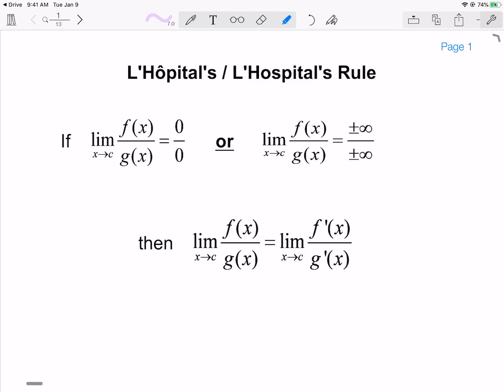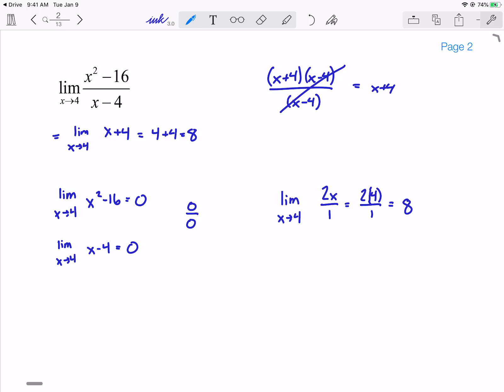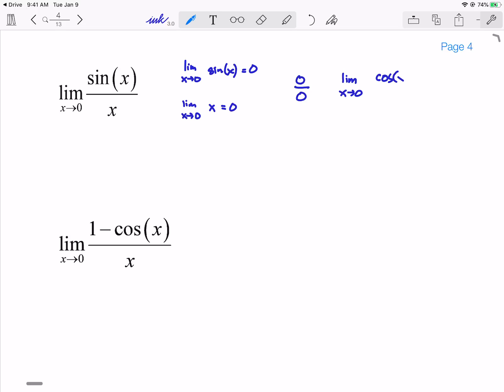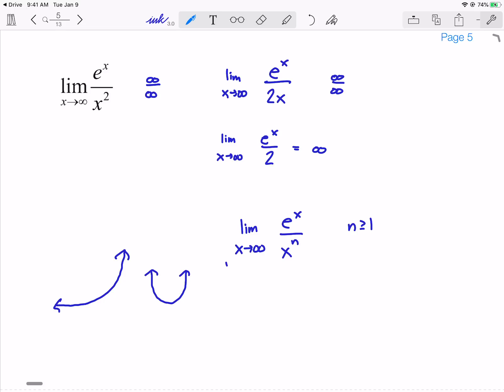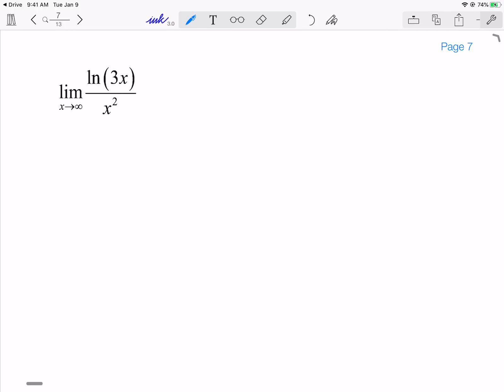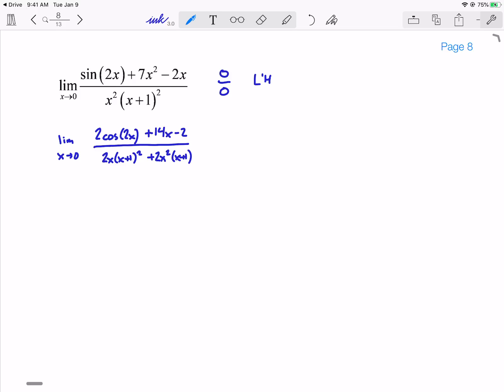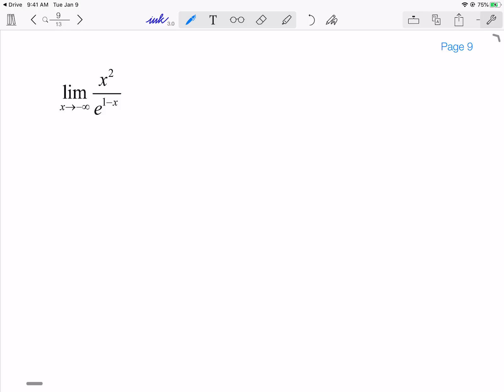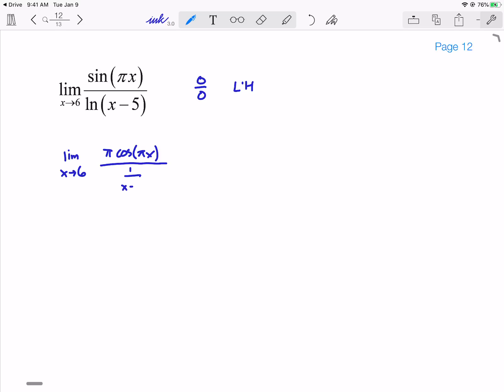L'Hospital's Rule (alternatively L'Hôpital's Rule)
This video is an introduction to applying L'Hospital's Rule (alternatively L'Hôpital's Rule) to limits. It only focuses on the indeterminate forms 0/0 and infinity/infinity.